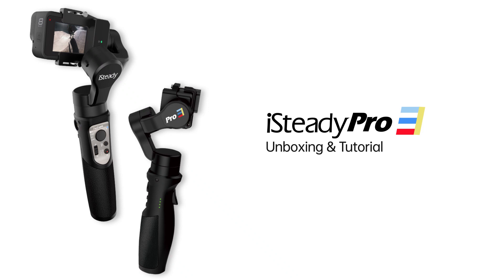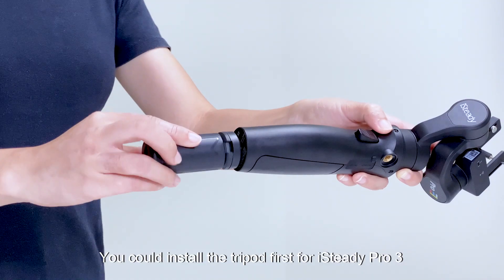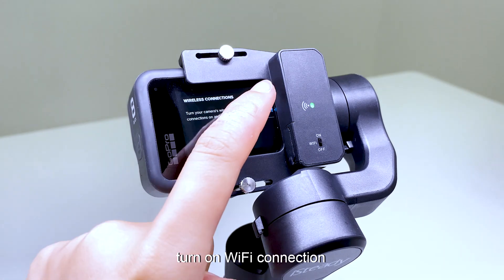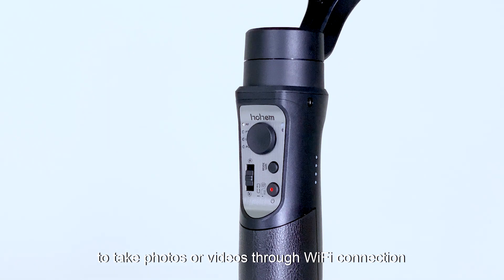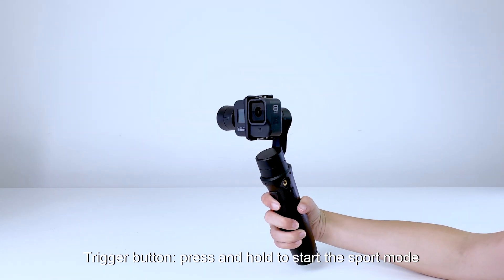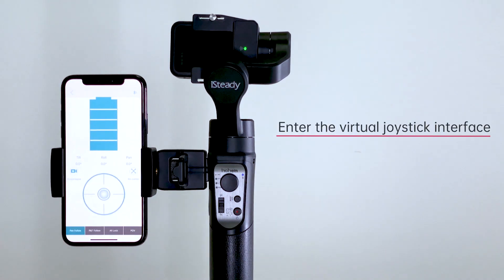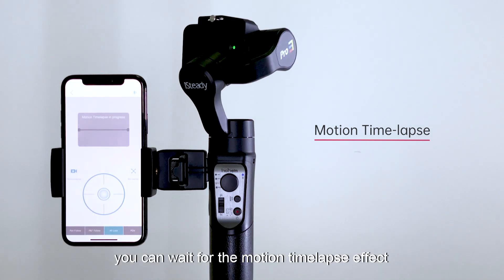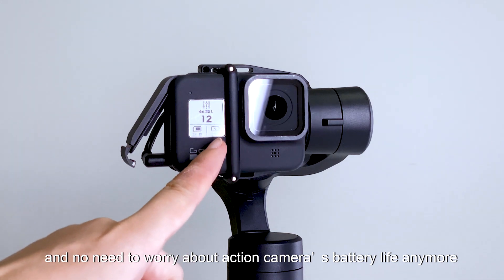Hohem | iSteady Pro3 | Unboxing & Tutorial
Let's see what's in the box of iSteady Pro 3, a best gadget for action camera. Also, check out the tutorial of how to set the parameters on different mode.

✅How to activate and WIFI connection
✅What's the function of each button

iSteady Pro 3 supports to mount and connect ONLY GoPro Hero 8/7/6/5/4 (GoPro Hero 7 Silver & White is not supported to connect due to without remote control feature) via its WiFi. iSteady Pro 3 is also available to mount DJI OSMO Action, Insta 360 One R, Yi Cam, etc.